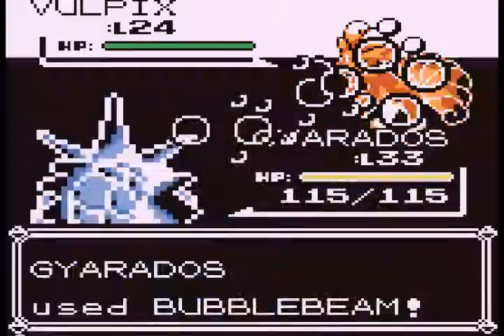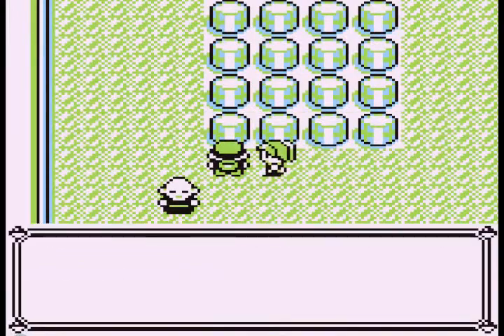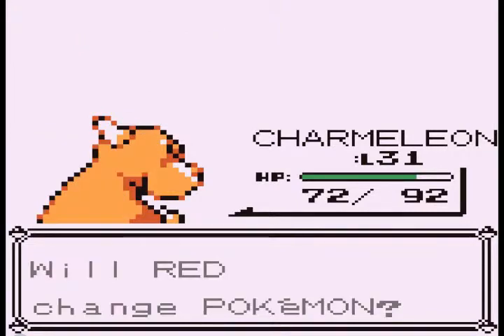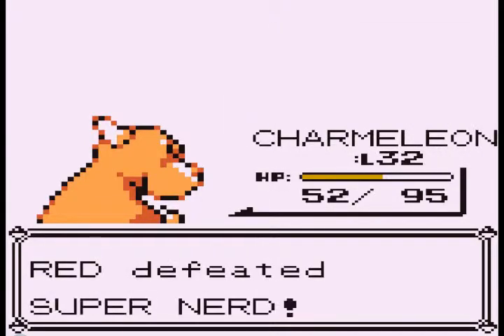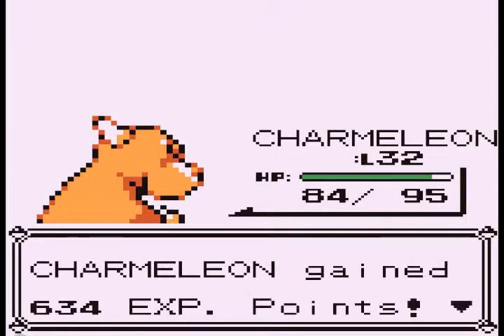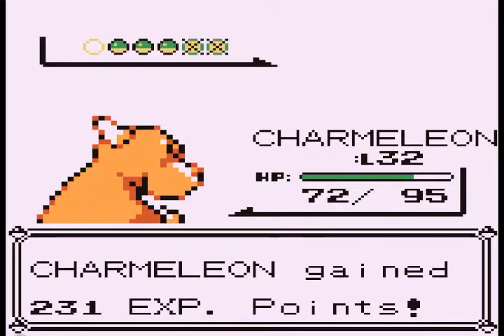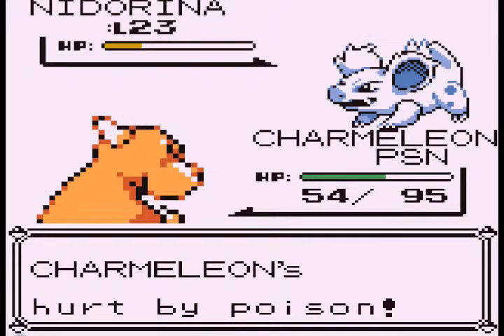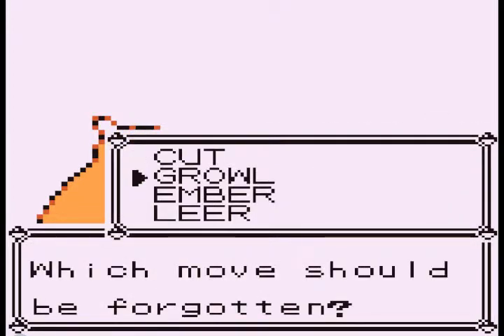Let's Play Pokeman Red Version Episode 21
Sorry about the late upload. Don't know when or if I'm getting interwebs. Enjoy.